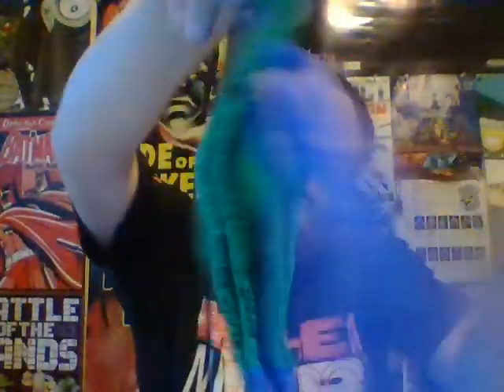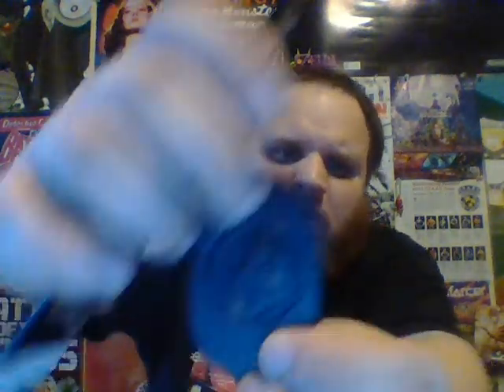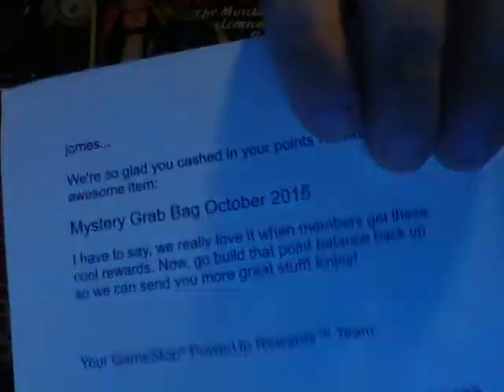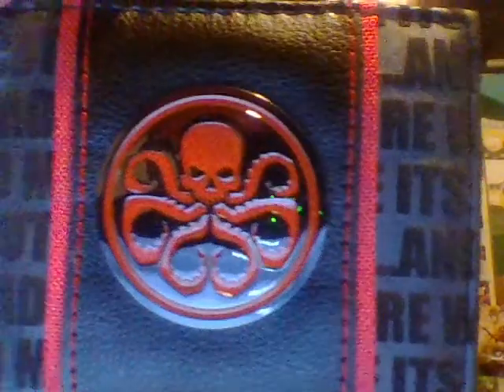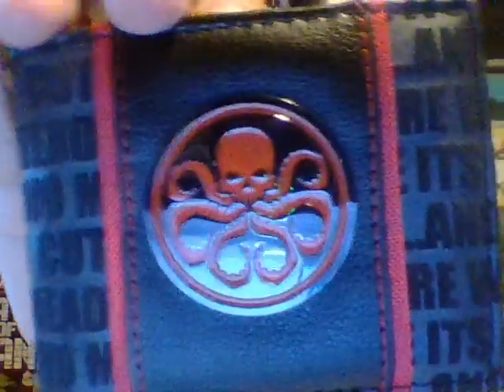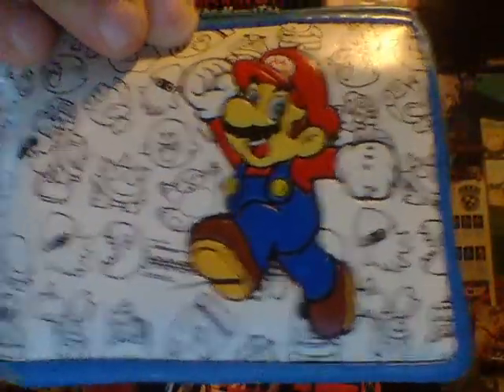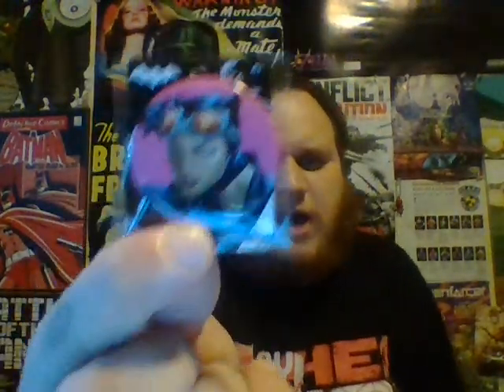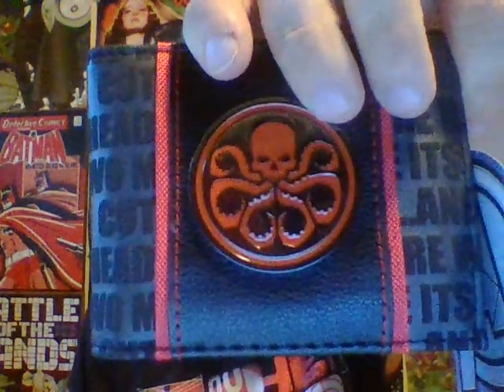gamestop power up rewards Mystery Grab Bag October 2015 unboxing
hail hydra!,marvel comics teenage mutant ninja turtles,star wars and catwoman!